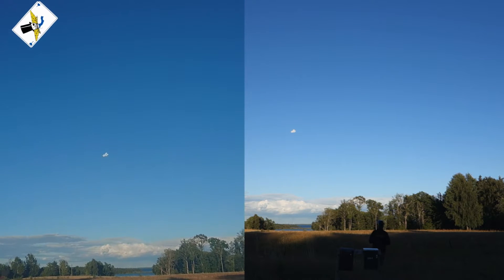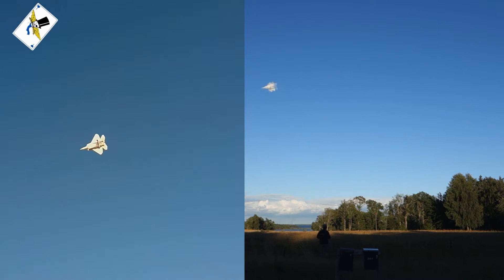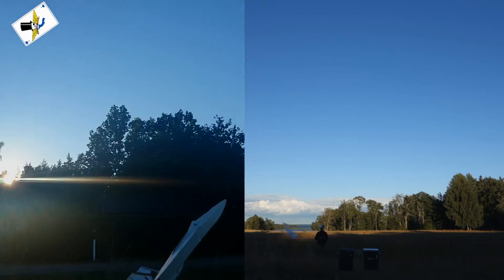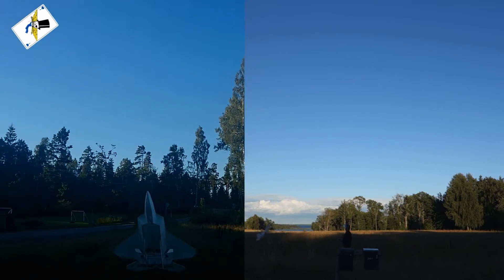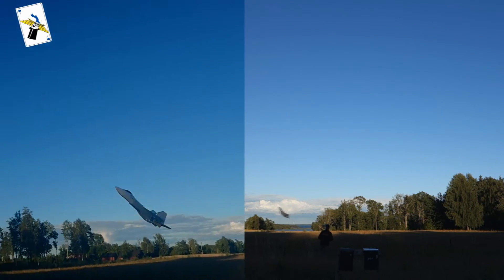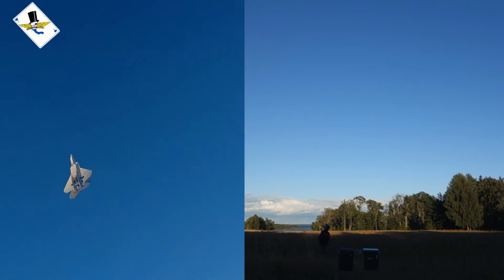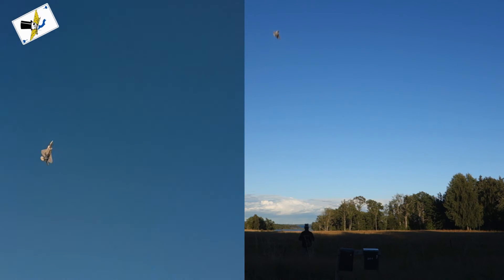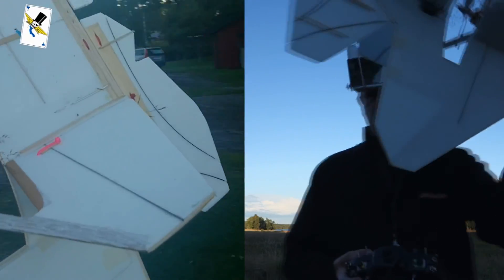Flight 6 Time to test AF Config 2